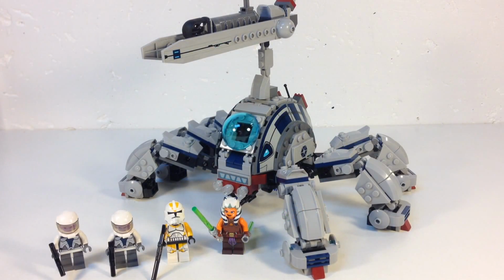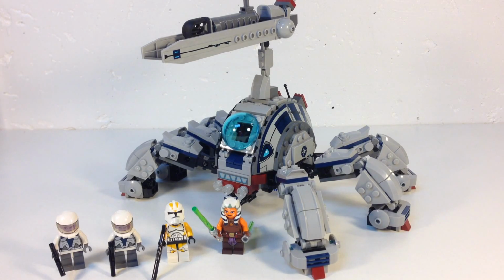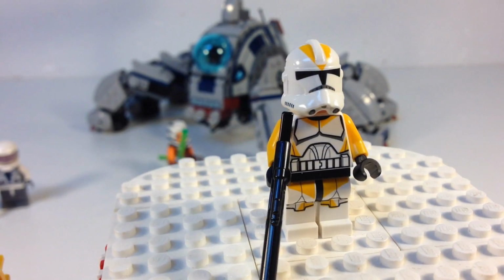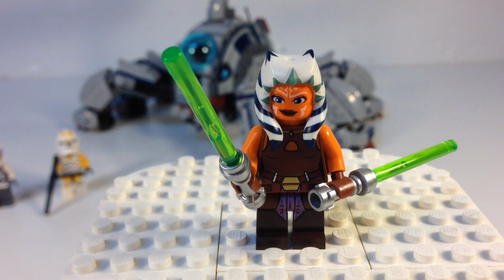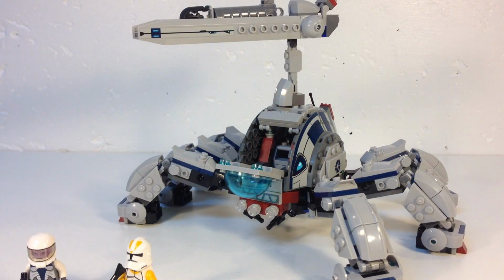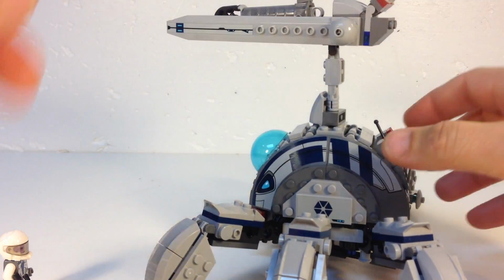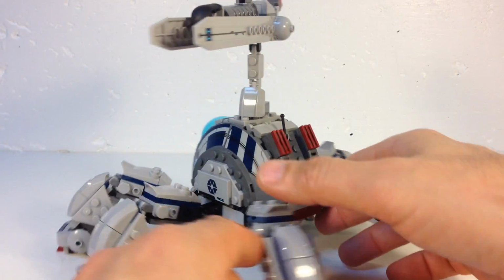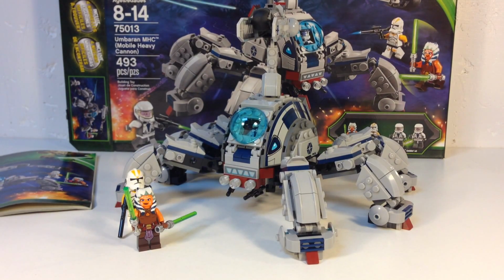LEGO Star Wars 75013 Umbaran MHC Mobile Heavy Cannon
LEGO Star Wars 75013 Umbaran MHC Mobile Heavy Cannon 403 pieces and 4 minifigures - Ahsoka Tano, 2 Umbaran Soldiers, 212 Clone Trooper

Answers to commonly asked question:

Q: Will you put my sig fig in your city?
A: Did you send it to me?

Q: Will you send me Lego for free?
A: Did you watch the video?

Q: How do you afford to get so much Lego?
A: Do you watch my videos? The answer is in the videos. If you watch them.

A: The first thing I look at is if you "liked" even 1 of my videos. I try to support as many as I can - but I am only 1 person and I cannot watch all the videos that people request me to watch. But I do try if it is something that interests me.